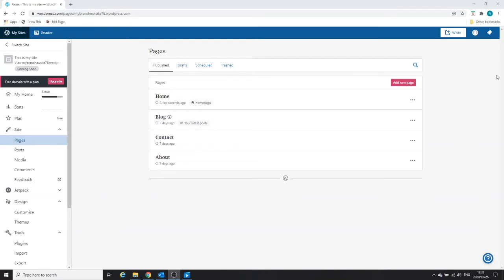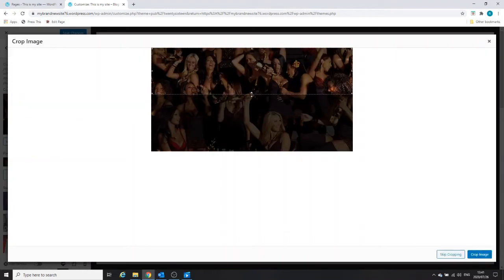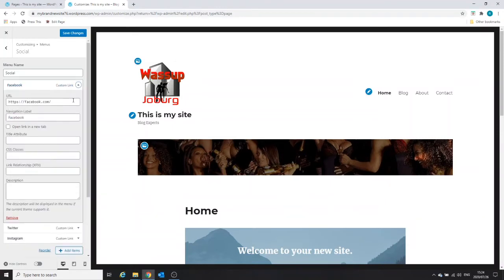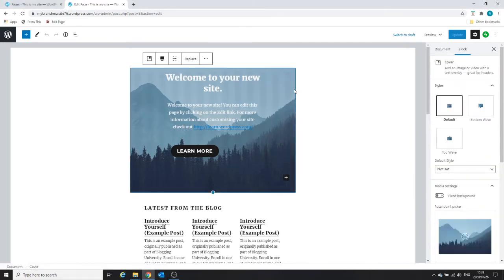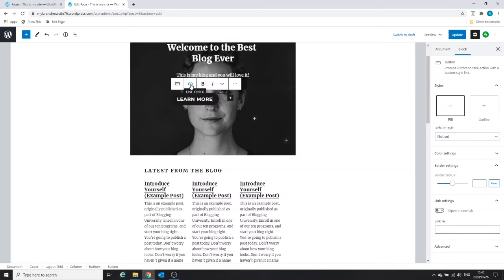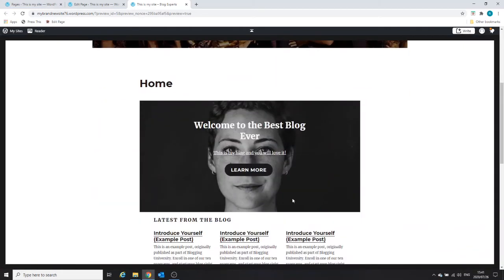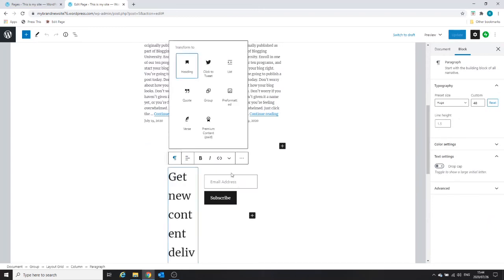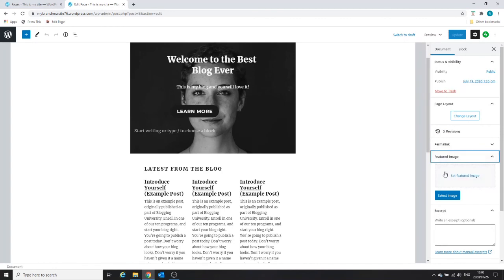Getting Started with Wordpress - Part 2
In the second part of the Create your First Wordpress.com site we cover:
-Choosing and activating a theme.
-Adding a Logo to your Header.
-Adding an Image to your Header.
-Review the Menus Tab and add a Social Menu to the site.
-Perform basic editing on the Home Page.
We know its not a pretty video but we hope you find it helpful.